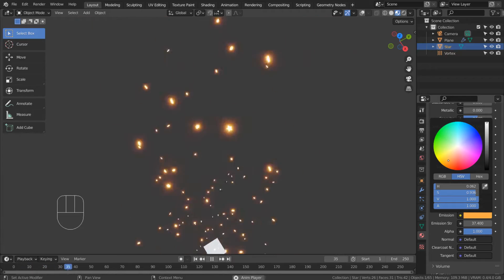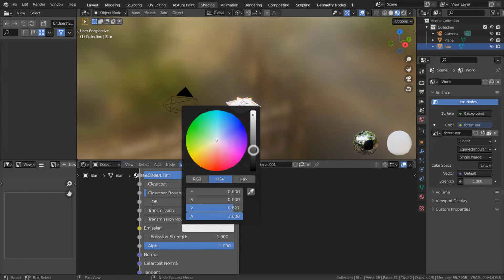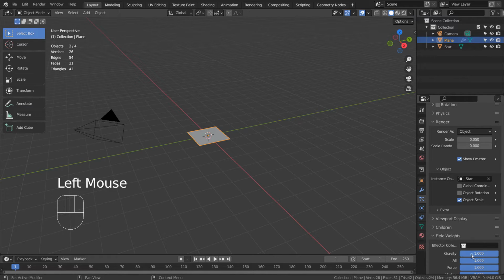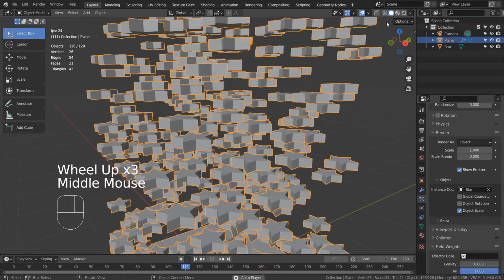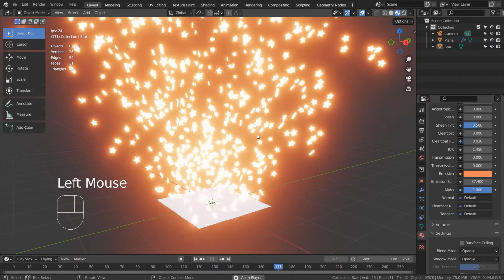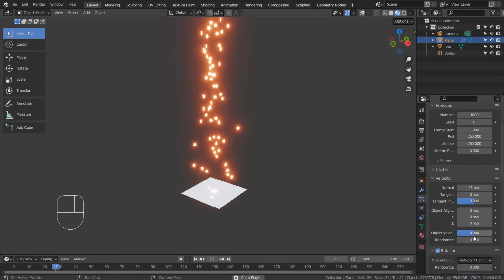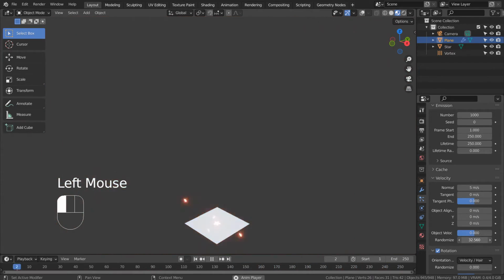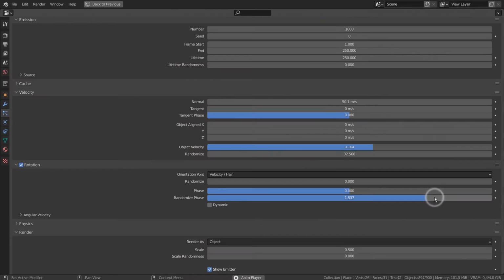Blender Tutorial - Swirling particle tornado